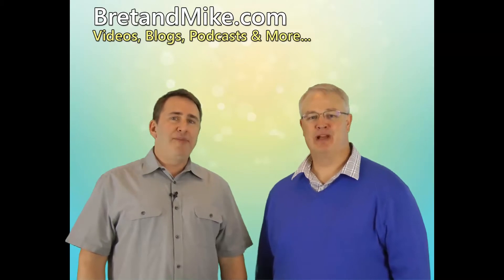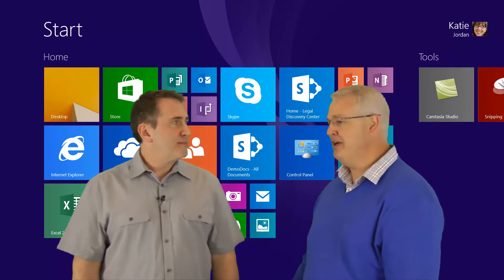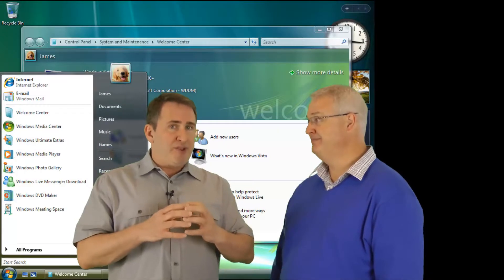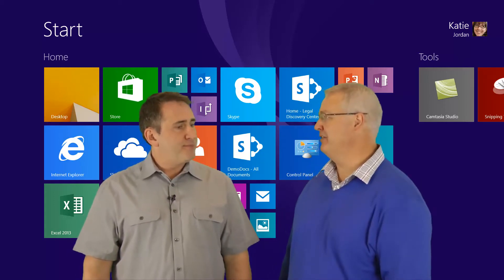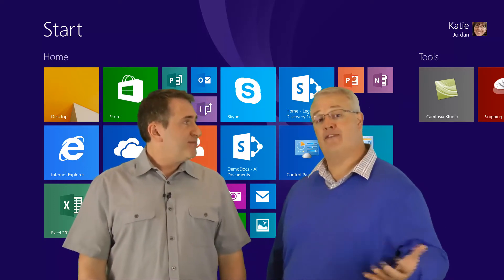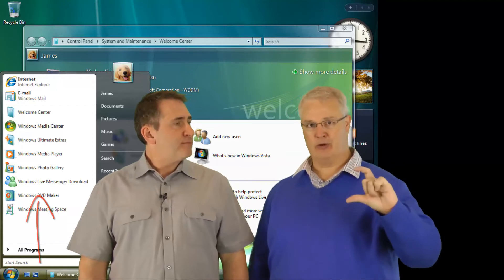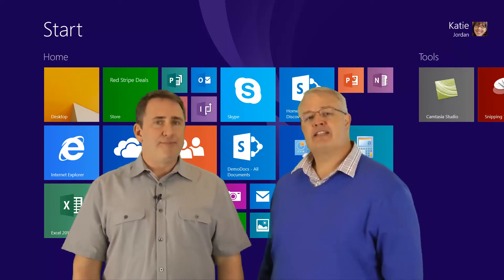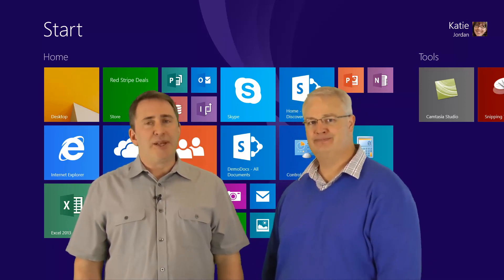Windows 8.1 New User Interface: Section 1 (Introduction)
Bret and Mike dive into the new Microsoft Windows 8.1 Interface with reckless abandon.  In this, the first of five sessions, they discuss why Microsoft decided to change the interface of Windows in order to adapt to new changing technologies.  Watch and get a better understanding of why Microsoft made the changes, and how these changes ultimately benefits users.  The interface is different, but it is nothing to fear.  It is a significantly better operating system than even the beloved Windows 7.  Bret and Mike will show you why.